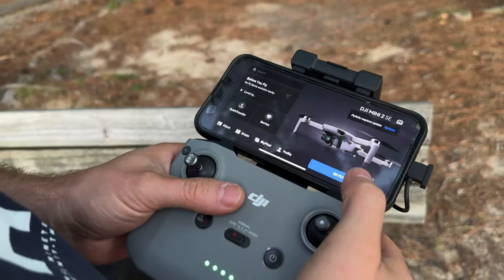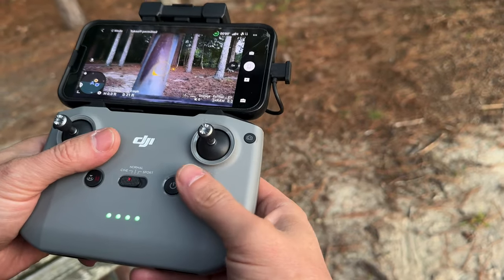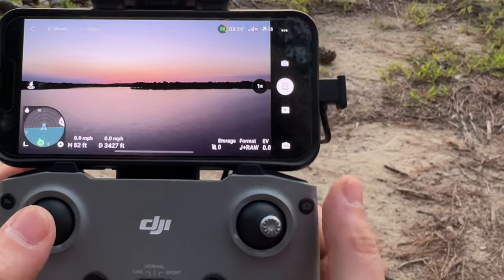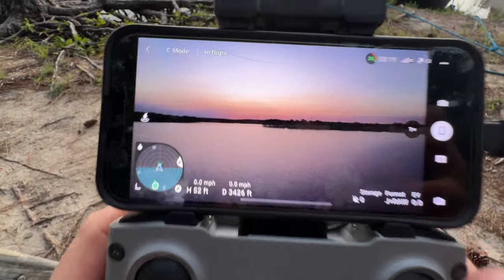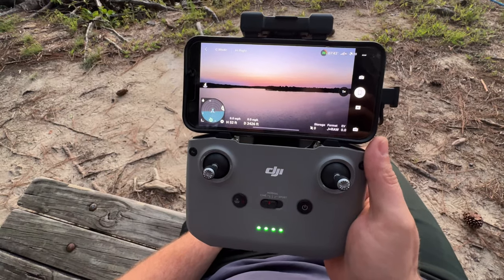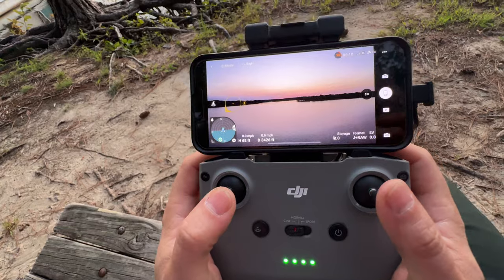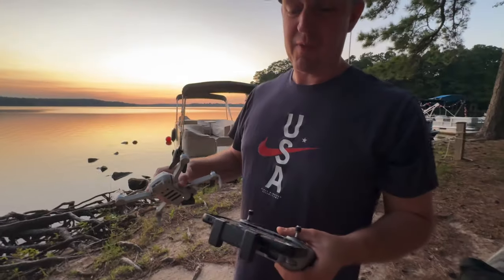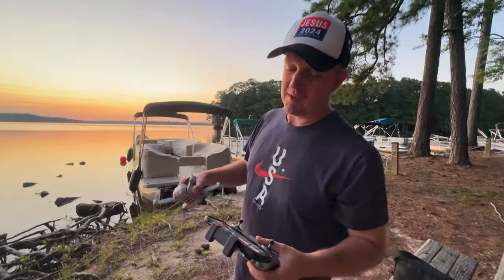Flying with DJI mini 2 SE, what is impressive about it!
Experience the thrill of flying with the DJI Mini 2 SE! From its compact size to its impressive features, discover what makes this drone so impressive in this video.